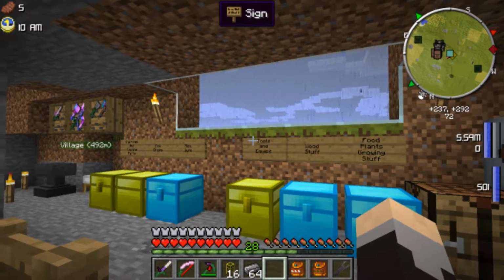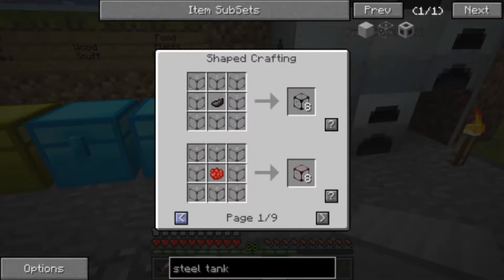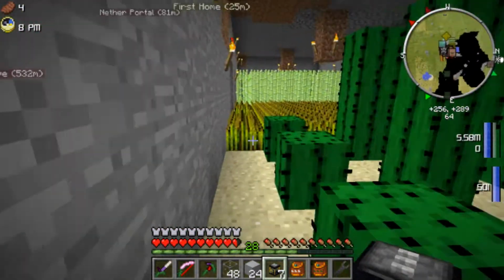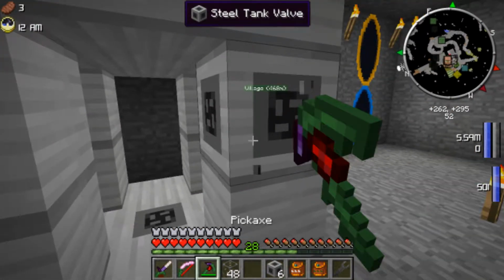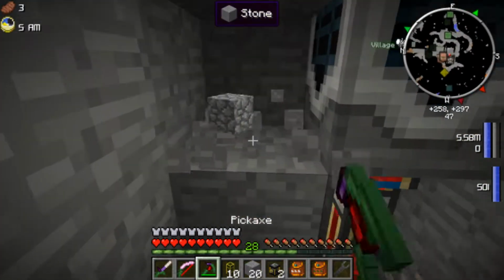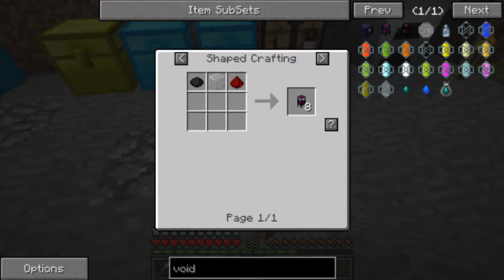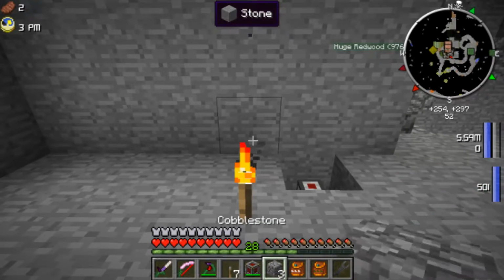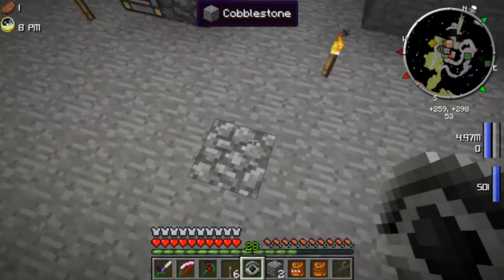Unleashed Ep 13 Liquid Storage Tanks,